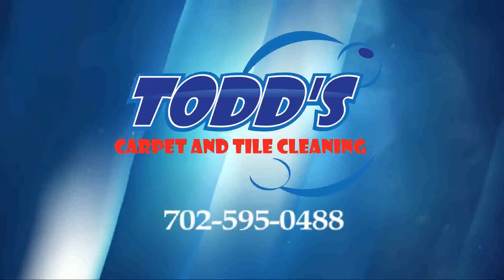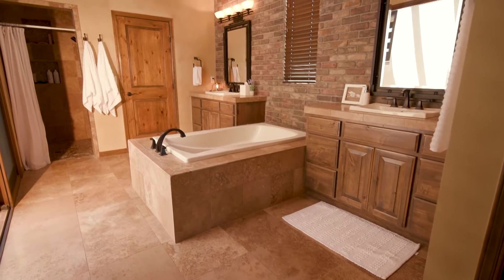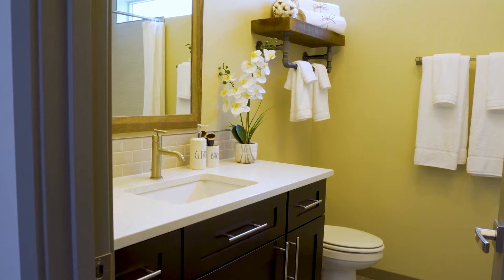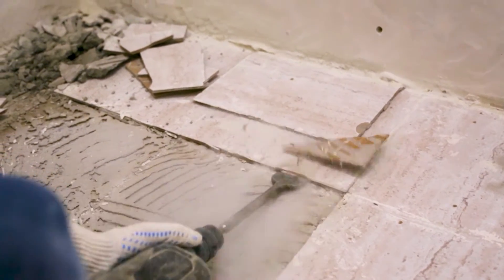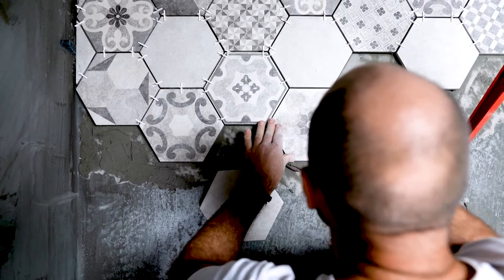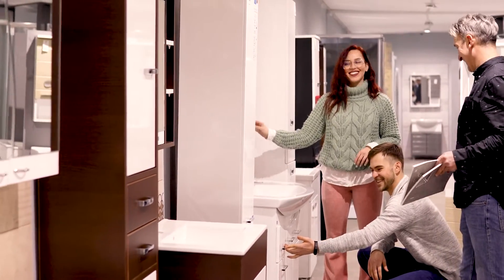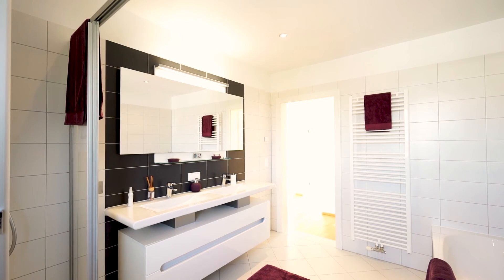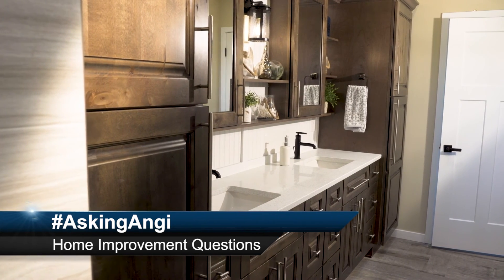09-29-2021 Ask Angi: Remodel Your Bathroom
Like most kitchens, our bathrooms get a lot of use.  But are you getting tired of what you're seeing?  In today's Ask Angi, Bailey Carson discusses how to tackle a bathroom remodel to help wipe away some wear and tear and refresh a bathroom of any size.